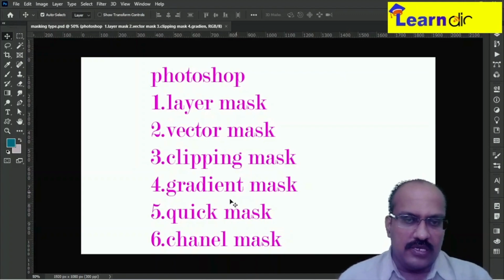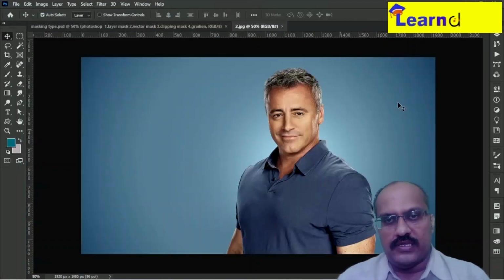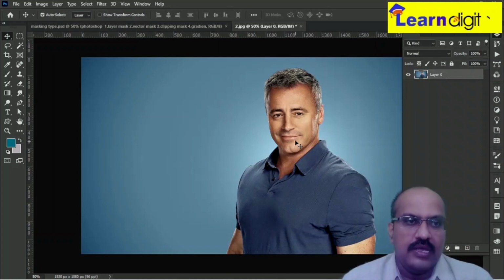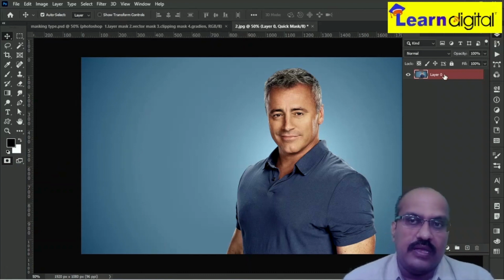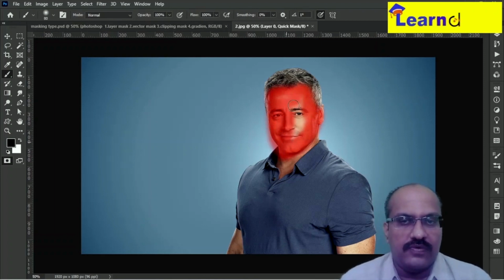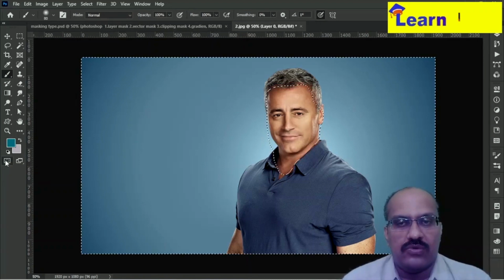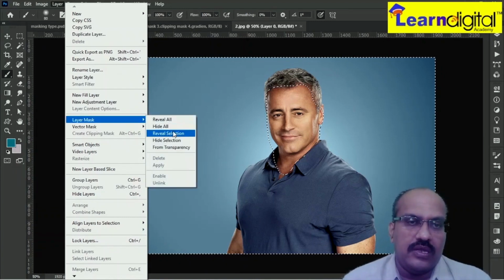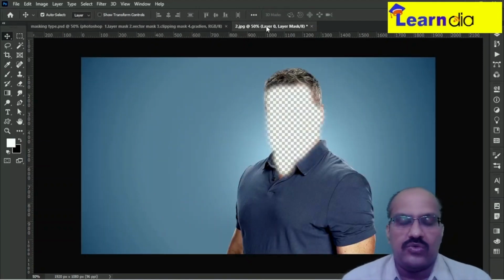Photoshop Quick Mask